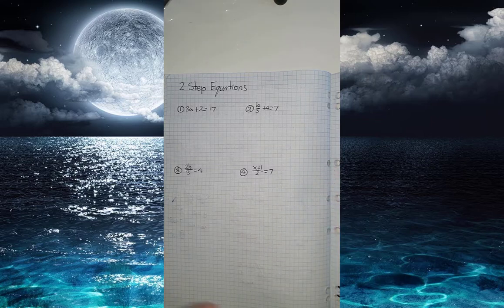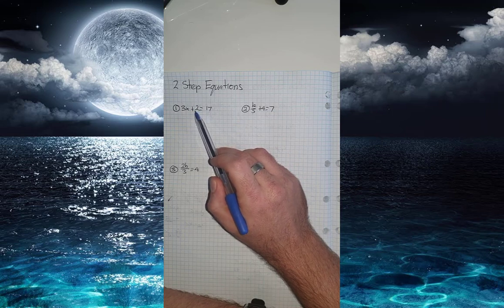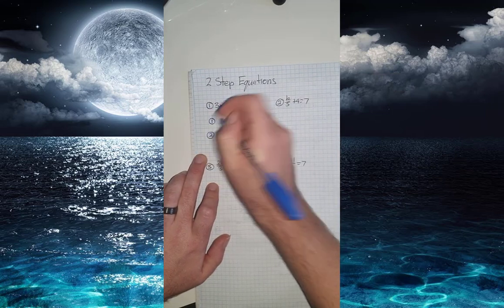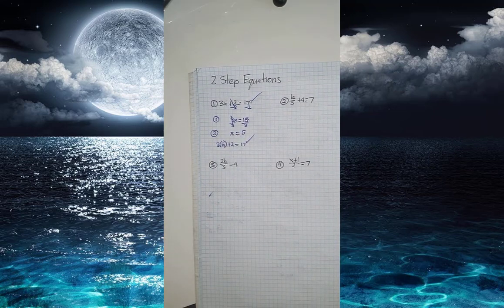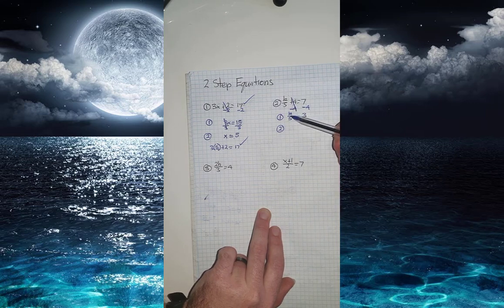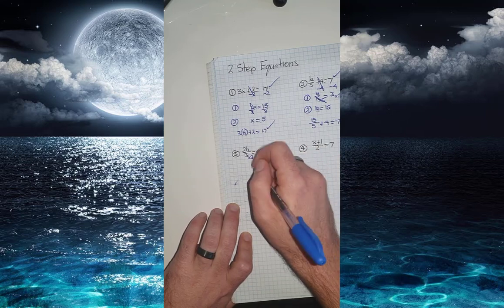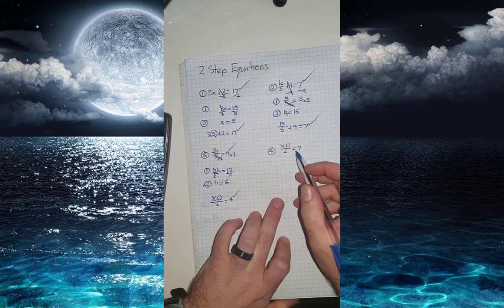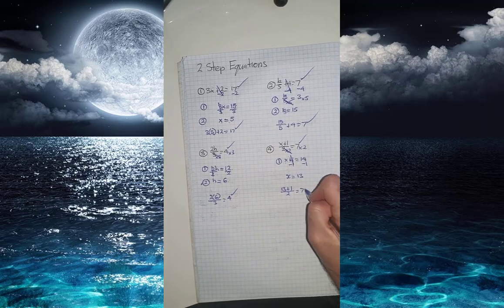2 step eqations